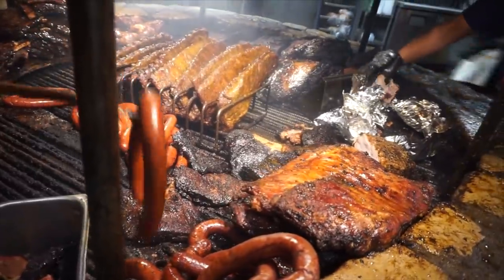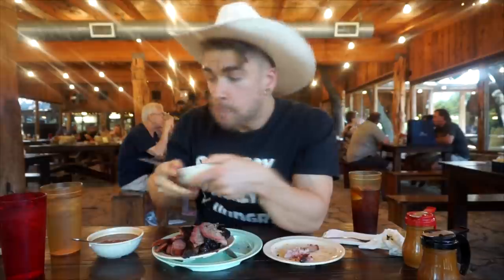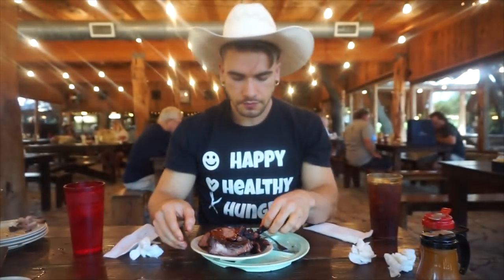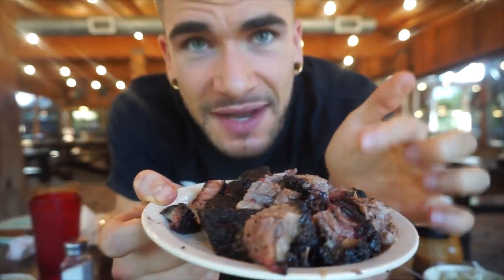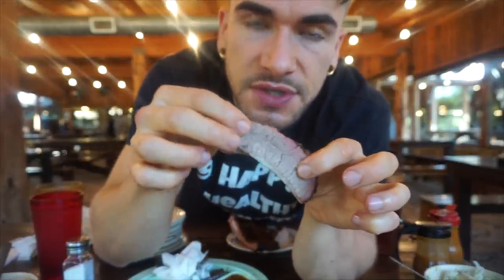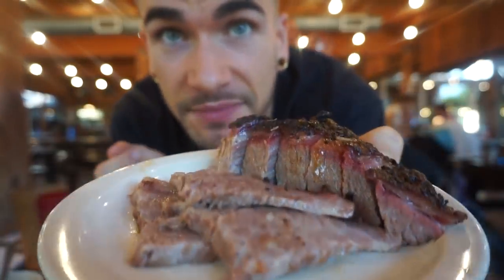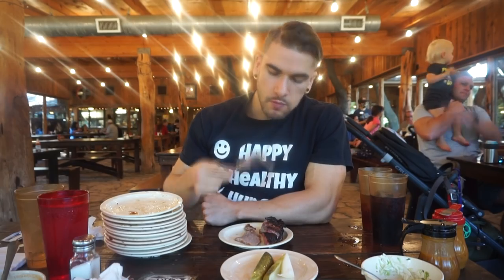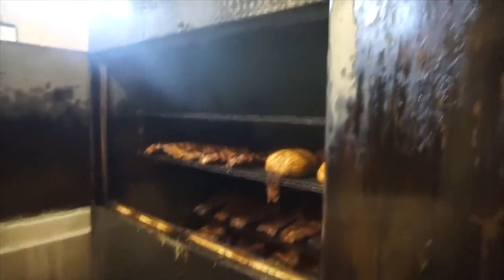"NO ONE HAS EVER EATEN THAT MUCH" TEXAS BBQ ALL YOU CAN EAT VS PRO EATER | Saltlick BBQ Austin Texas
HE IS GOING TO GET KICKED OUT, OR CUT OFF! How much Texas BBQ can a pro eater really eat? Today we put that to the test at a legendary all you can eat BBQ buffet in Texas called Saltlick BBQ. This multigeneration bbq restaurant has been serving up oak Texas smoked bbq for decades, and they offer an all you can eat family style BBQ! This includes endless brisket, ribs, sausage, burnt ends, coleslaw, beans, endless drinks, and potato salad. Saltlick uses a live oak in their big pit and you can really taste the difference on the tongue. It creates a very unique and almost spicy sensation in the mouth like I have never had in a BBQ before. They make their own sausage and have their secret family recipes for their regular and spicy BBQ sauces as well. We were at the other location a few years ago and I don't remember the live oak adding such a strong flavor, so perhaps this is unique to this legendary BBQ pit in the middle of the restaurant that looks like an expired water well! Let us dive in as we eat endless and unlimited Texas barbeque, in what could possibly be the most expensive barbeque meal I have ever had! This really is a crazy food challenge featuring some of Texas's best bbq that the Austin Texas area is known for - like other spots like Franklins bbq, black's bbq, and terry blacks bbq.

MY WEBSITE & TRAVEL SCHEDULE:
JOELEATS.COM

SEND ME STUFF :
Joel Hansen
RPO DUNDURN
HAMILTON ON L8P 0B5